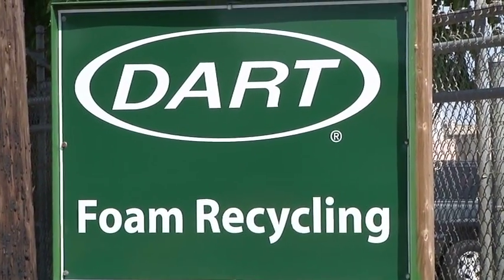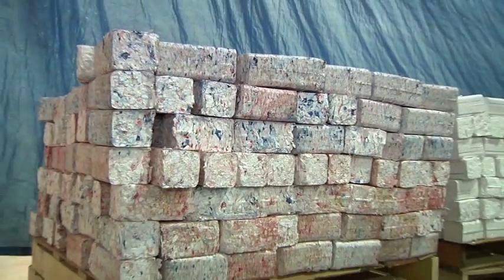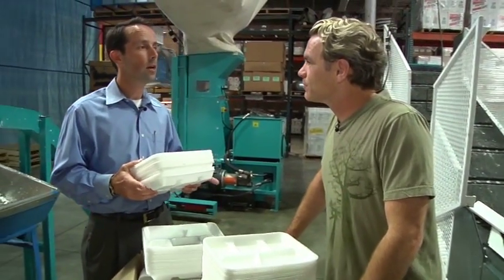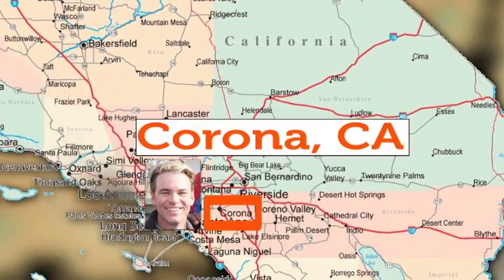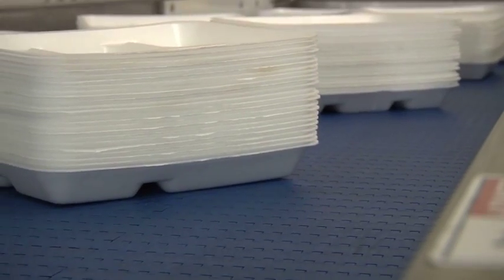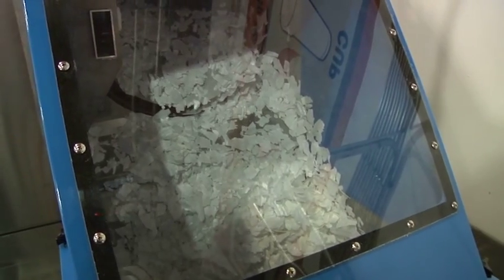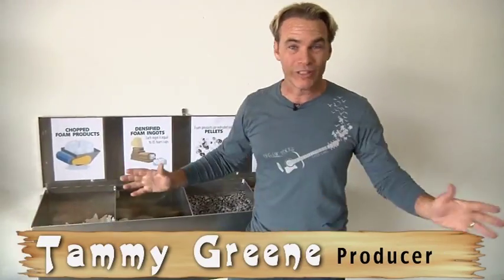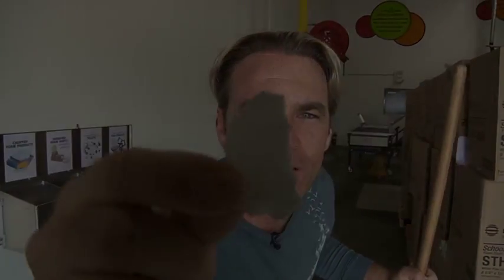Implementing a school lunch tray recycling program - Part 2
Curiosity Quest Goes Green! Join host Joel Greene on this award-winning national television show that explores viewers' curiosities about ever-pressing environmental issues and what it means to be "green".
Part 2 of the episode featuring how to implement a recycling program in your school to recycle foam lunch trays.